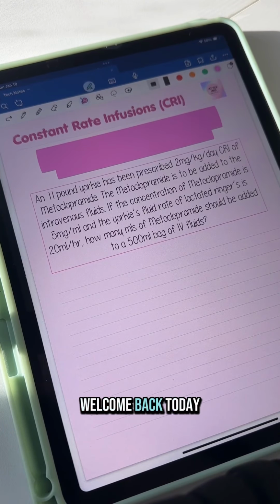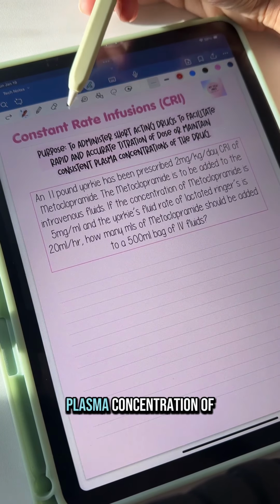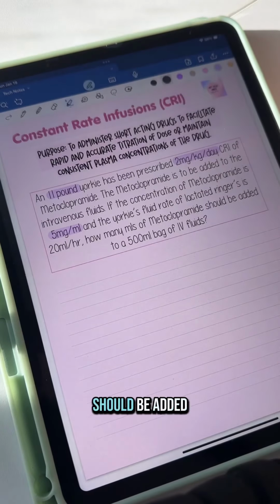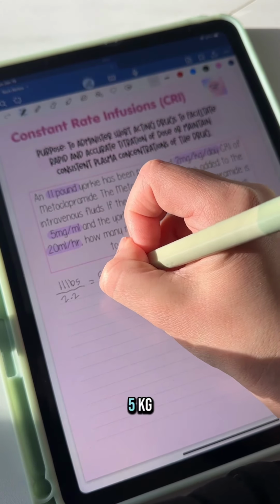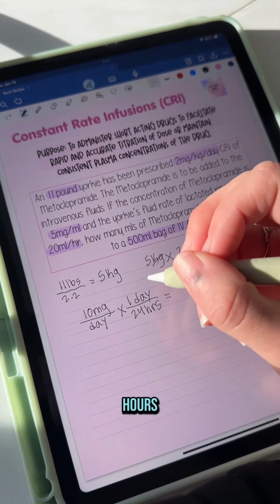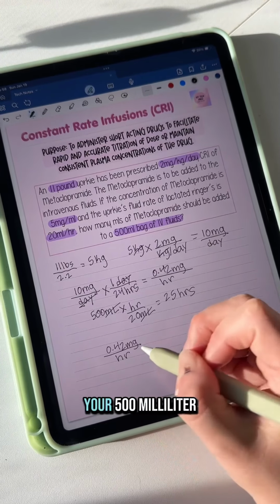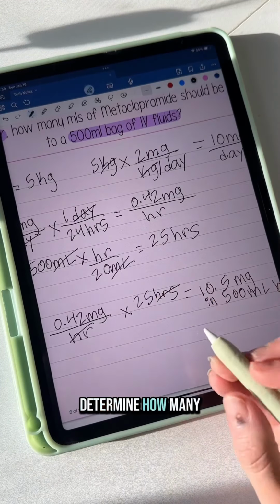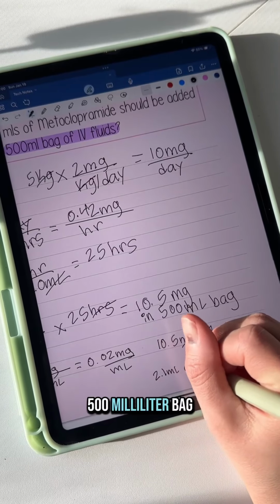✨Constant Rate Infusions✨